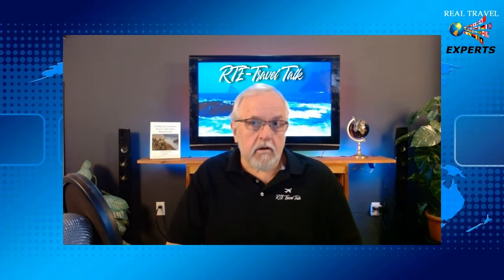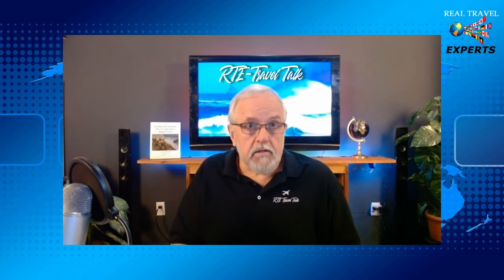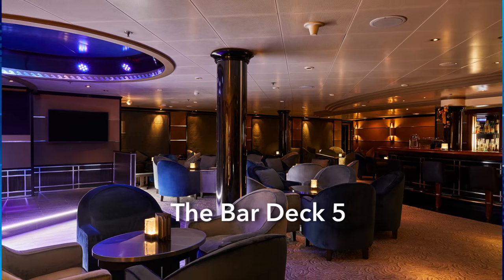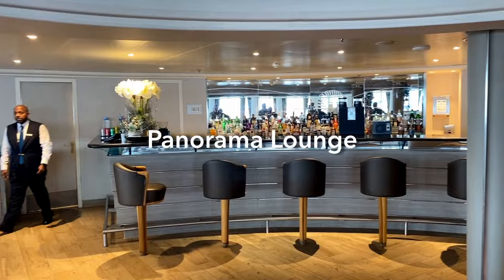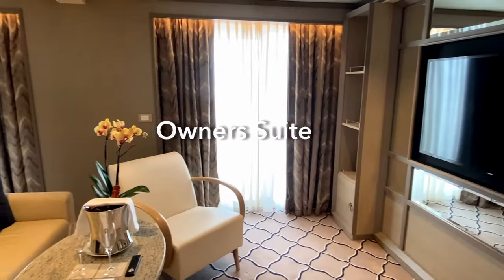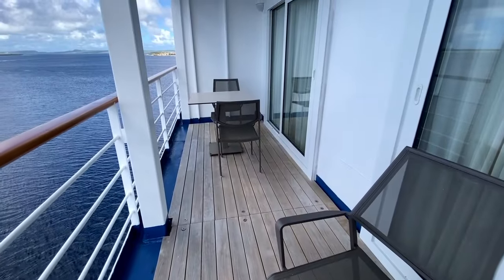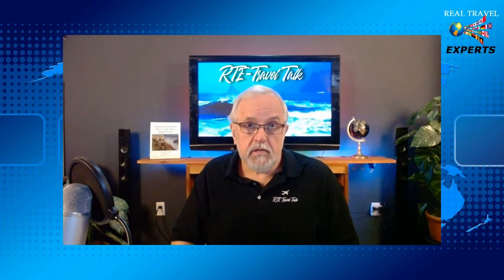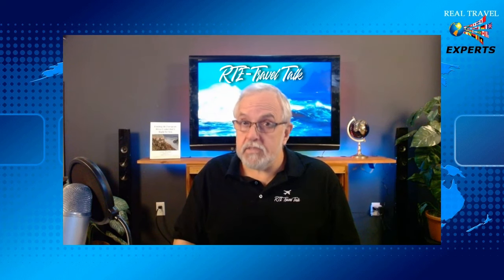Silversea Cruises Silver Shadow REVIEW & FACTS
Embark on a virtual voyage with RTE-Travel Talk Host Ken as he takes you on an exclusive tour of Silversea's exquisite cruise ship, the Silver Shadow! 🚢 In this insightful video, Ken delves into the fascinating details about the ship statistics, public areas, dining options, suites, and the ideal guests who make the most of their Silversea experience.

🌟 Ship Statistics:
Get ready to be impressed by the impressive statistics of the Silver Shadow. Ken breaks down the ship's size, capacity, and other key details, giving you a comprehensive overview of what makes this vessel a true marvel on the seas.

🛋️ Public Areas:
Discover the luxurious public areas aboard the Silver Shadow, where elegance meets comfort. Ken explores the stunning lounges, theaters, and recreational spaces that make every moment on this ship a memorable one.

🍽️ Dining Options and Restaurants:
Indulge your taste buds as Ken guides you through the diverse dining options and restaurants available on the Silver Shadow. From gourmet cuisine to casual dining experiences, Silversea ensures that every palate is satisfied.

🛏️ Suites:
Step inside the lap of luxury as Ken unveils the stunning suites on board. Silversea is renowned for its spacious and beautifully appointed accommodations, and Ken provides an insider's look at the suites that redefine the meaning of comfort at sea.

👫 Who is a Good Fit for Silversea:
Ken discusses the type of traveler who is a perfect match for Silversea's refined experience. Whether you're a seasoned cruiser or a first-time adventurer, Silversea caters to those who appreciate the finer things in life and seek a personalized, intimate journey.

👥 Type of Guest Found On Board:
Curious about the fellow travelers you'll encounter on the Silver Shadow? Ken shares insights into the diverse and vibrant community that calls Silversea home during their voyages, creating an atmosphere of camaraderie and shared exploration.

Join Ken on this captivating journey and unlock the secrets of Silversea's Silver Shadow. Whether you're a cruise enthusiast or a traveler seeking the pinnacle of luxury, this video is your passport to an unforgettable cruise experience. Don't miss out—hit play now! 🎥✨

Silversea dress code, follow this link and use the dropdown for " Packing Your Luggage"

RTE Travel Talk does not endorse any of their guests' products or services. The opinions of the guests may or may not reflect those of the host and RTE Travel Talk.

Image & Video Credits:
Some Images and Clips courtesy of Silversea Cruises
00:00 Introduction
00:29 General Statistics of Silver Shadow
01:13 Layout of Ship (Tour of Public Areas)
03:46 Dining
05:49 The Suites
07:01 The Silversea Guest
07:42 All-Inclusive
08:08 Dress code
08:42 Summary Observations